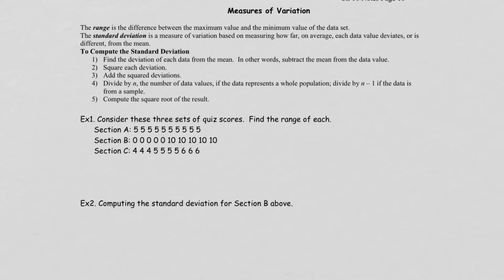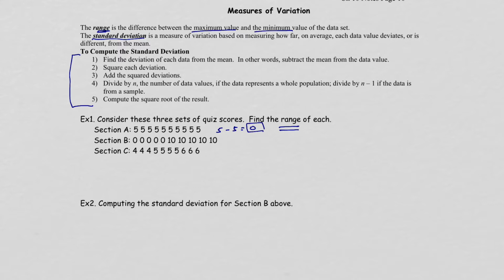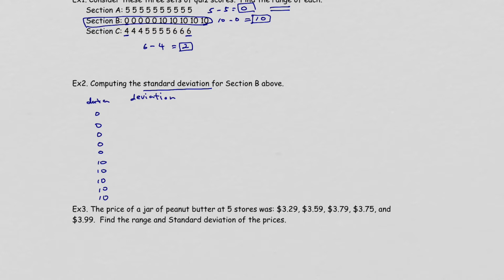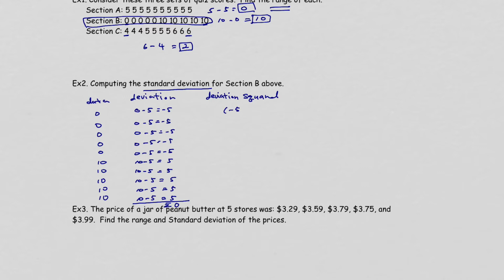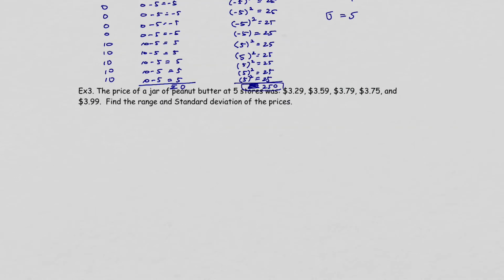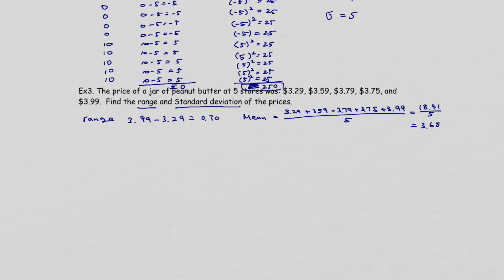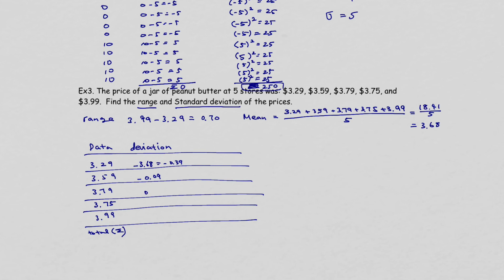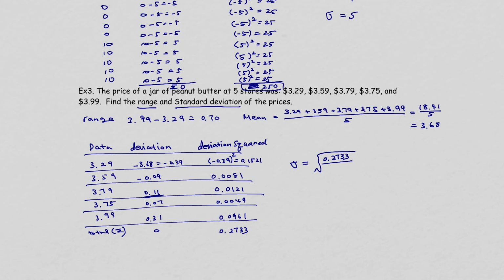Math120E_Ch10.5 Measures Of Variation